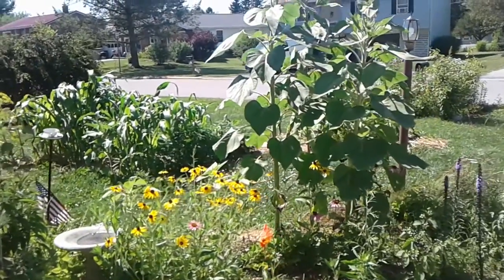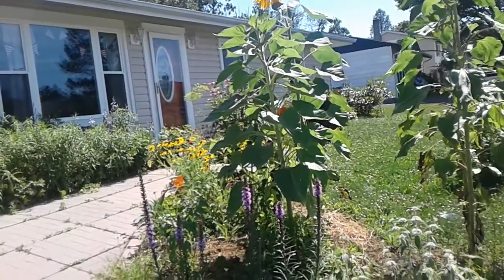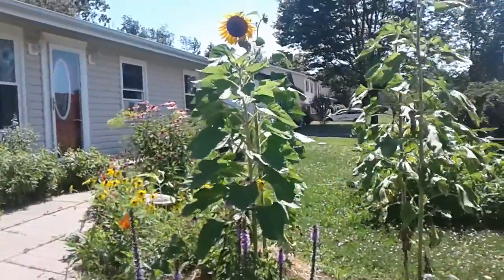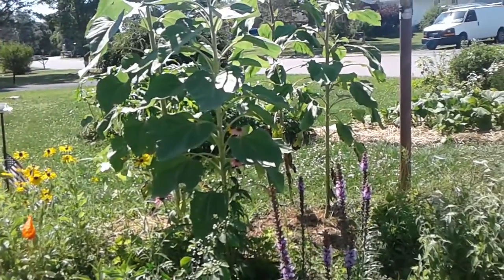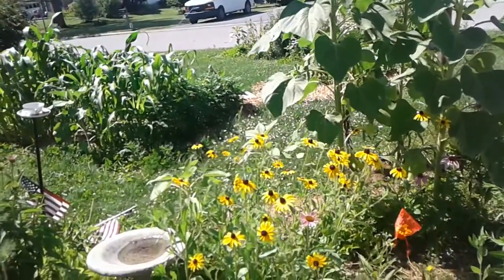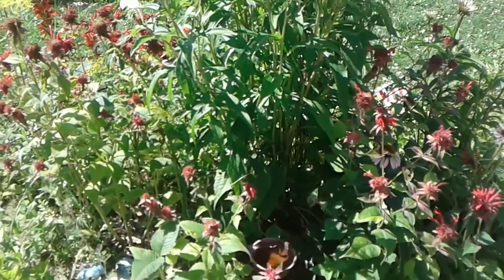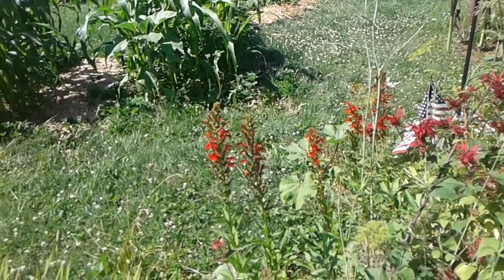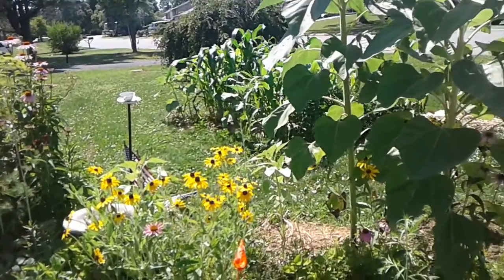Bird garden.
This is the portion of my garden that I am dedicating to birds. The plants shown here are native, and they have been selected for the value they offer to different birds: seeds, nectar, and bugs. It is still a work in progress. Of course, we use no pesticides or chemicals.

The usual visitors are different native sparrows, robins, mourning doves, cardinals, hummingbirds, black eyed juncos, gold finches, grackles and chickadees.

We hope to add more as time passes to generate a more self sustainable habitat that can provide a more diverse feeding area.